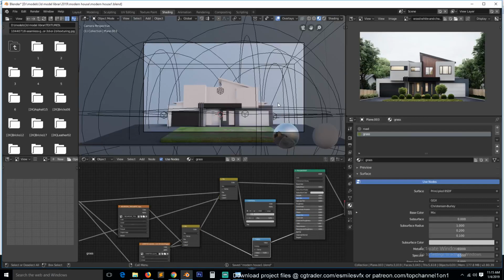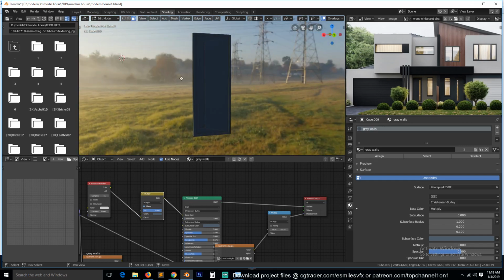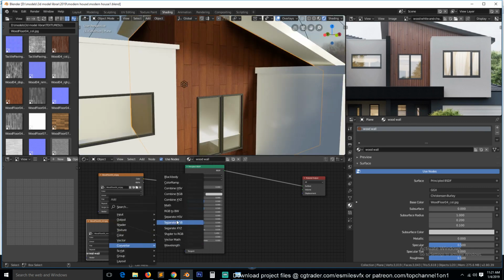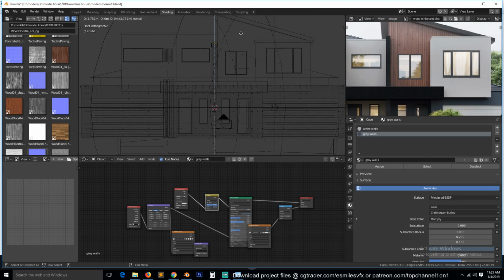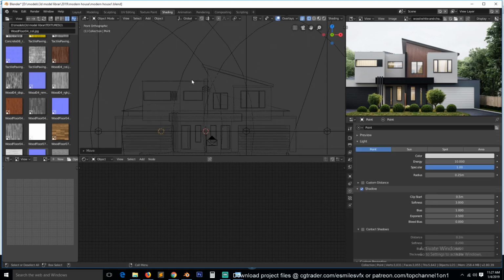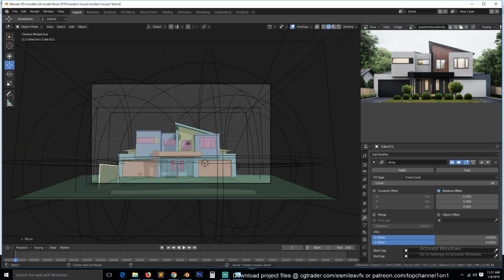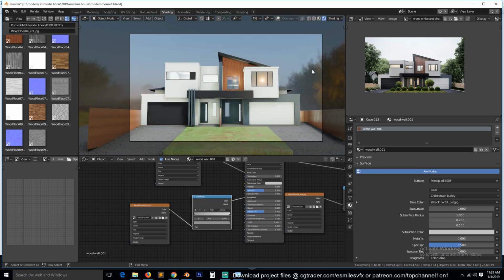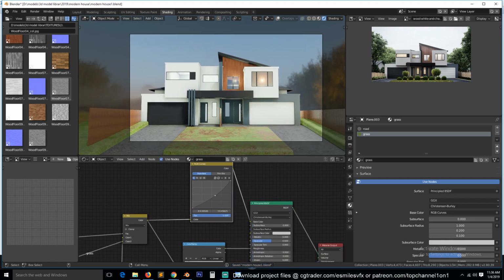modeling a modern house in blender 2.8 archiviz tutorial part 5